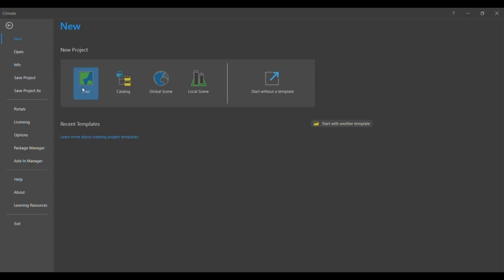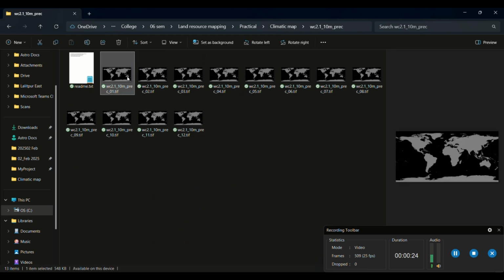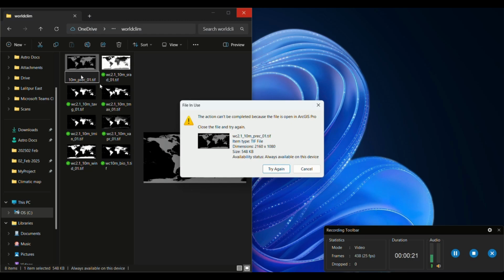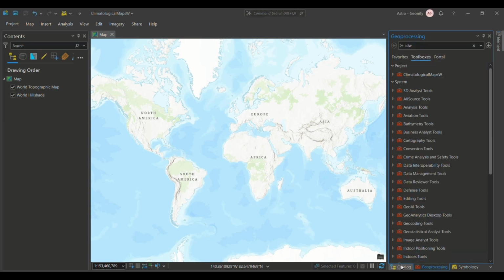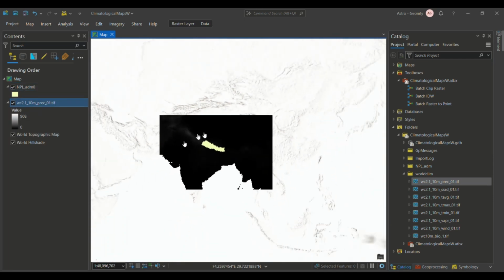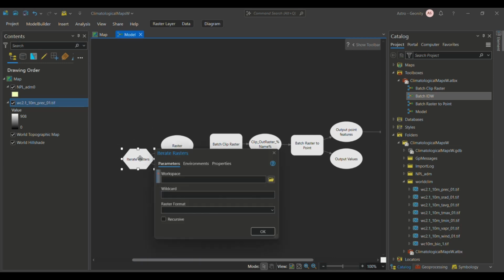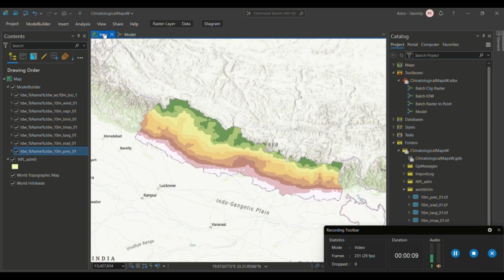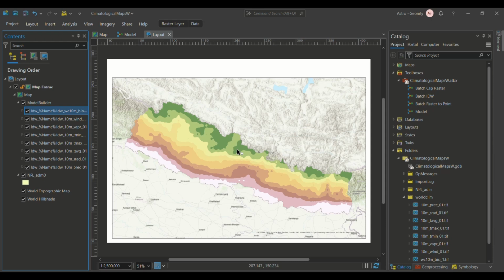Climatological map using Model Builder and Batch tools in ArcGIS Pro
Doing repetitive tasks for each dataset is not fun. With Model Builder, you can build your own personalized model to accomplish tasks. In this video I have covered using batch tools and Model Builder to prepare climatological maps of temperature, precipitation, wind, solar radiation and more.